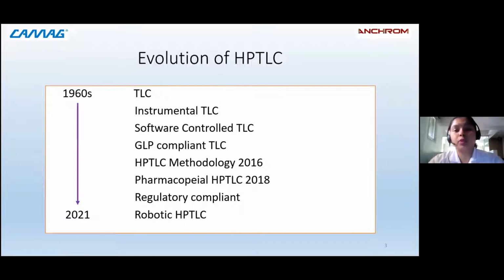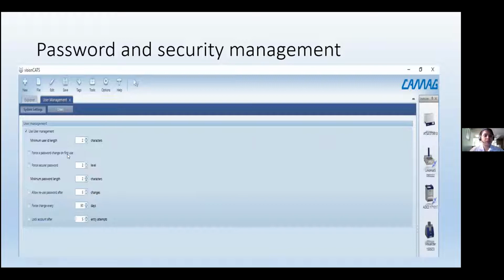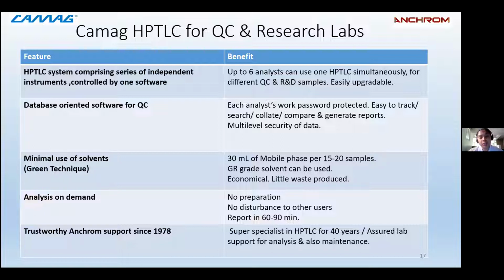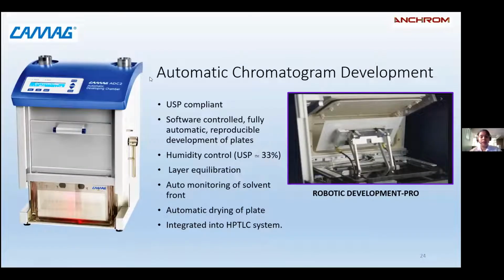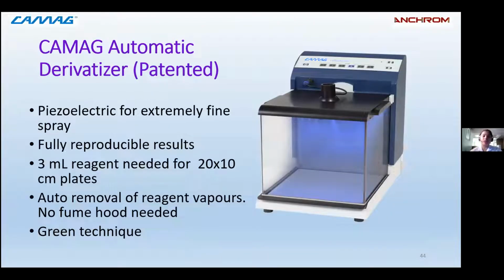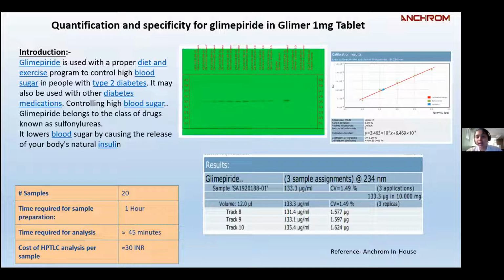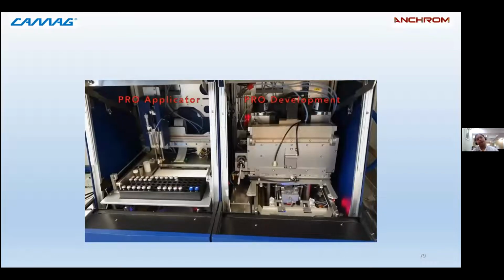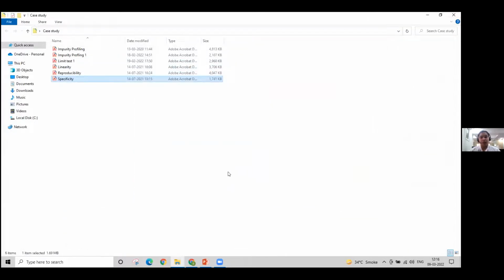webinar on Interpretation of HPTLC Data in Pharma analysis.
Hello, we recently conducted a webinar on the topic of "Interpretation of HPTLC Data in Pharma Analysis".

The webinar was held on 9th March 2022.

The expert for the session was Sneha Singh- Application Specialist at Anchrom.

The lecture covers the HPTLC applications and interpretation of pharma data results. We will be uploading more such lecture on our channel.